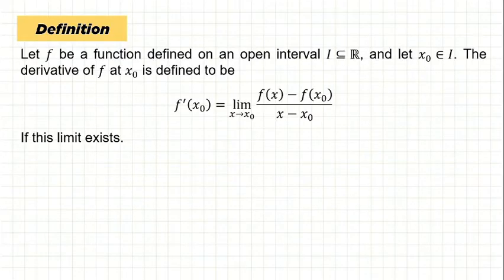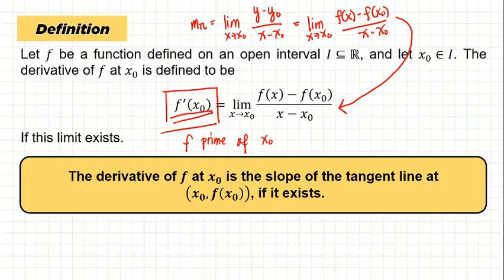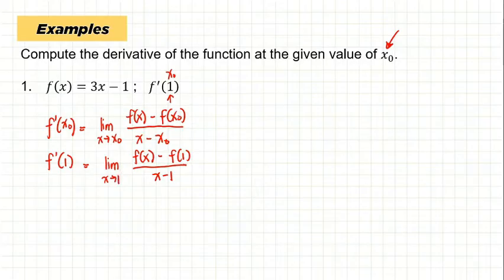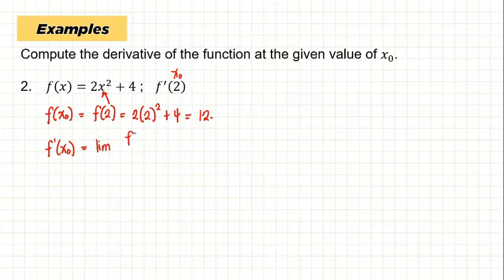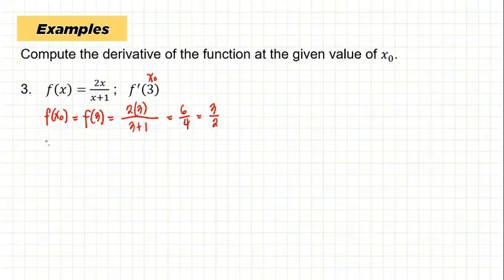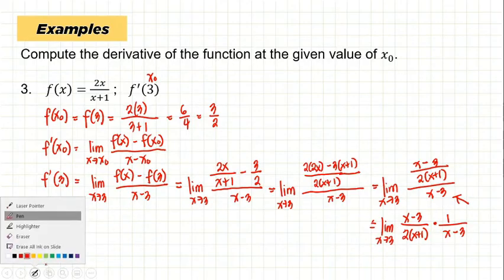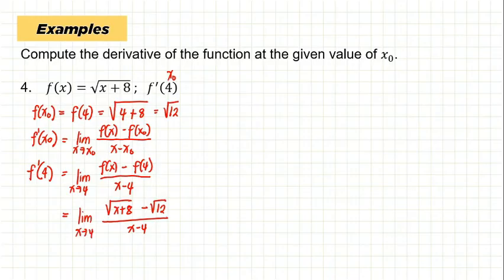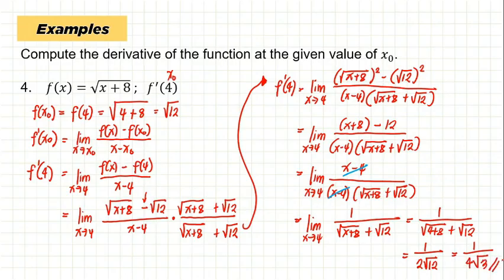Lesson 11: The Definition of the Derivative